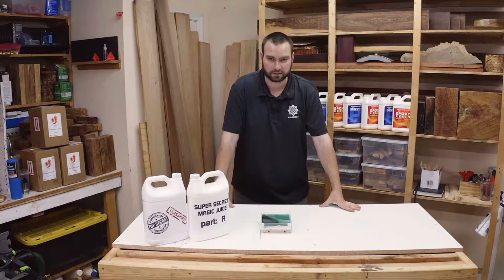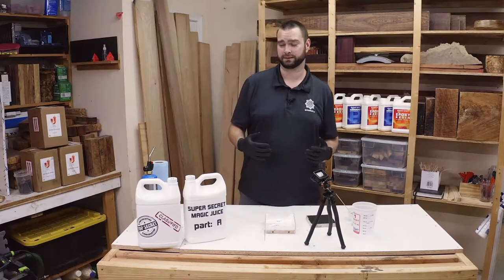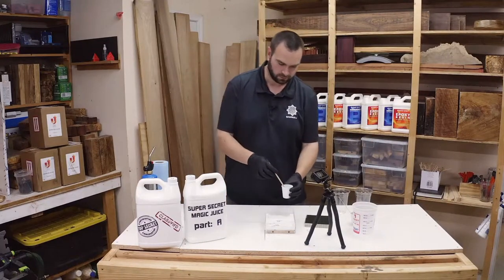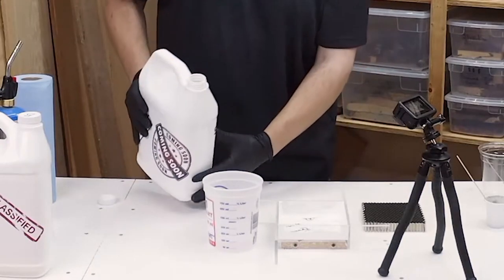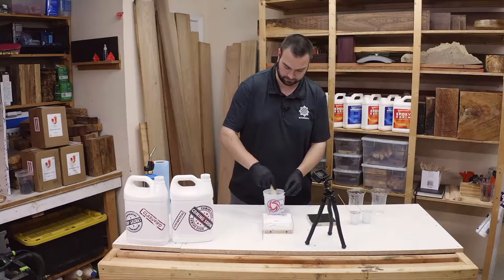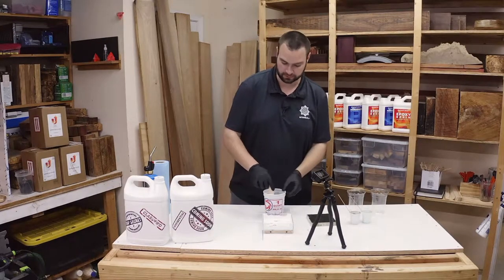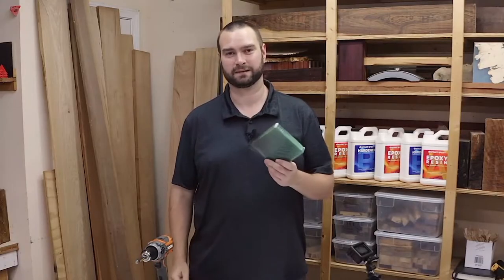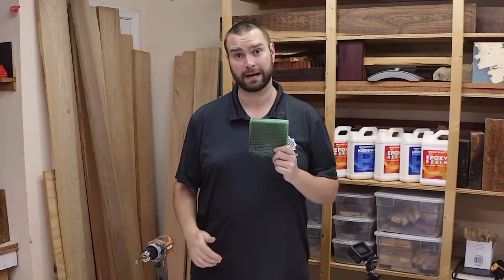How to Make Custom Epoxy Knife Handles - Honeycomb Knife Scales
This is a step-by-step guide for crafting custom composite knife handles using aluminum honeycomb and Deep Pour Epoxy Resin.

DEEP POUR is available now on our website- along with our crystal clear table top epoxy resin.

Upstart Epoxy's DEEP POUR has the ability to cast up to 2" thick, making it perfect for river tables, ocean tables, wall art, furniture, casting in silicone molds, knife scales and handles, pens, and more. Mix in color pigments, and the possibilities are endless!

Questions?

SuperGloss Upstart Epoxy - Crystal Clear Epoxy You Can Trust 🤝
✅ Proudly Made In USA
✅ Easy 2:1 Ratio
✅ Food Safe (complies t o the standards listed in FDA 21 CFR 175.300 for food contact)
✅ Crystal Clear
✅ Self Leveling
✅ High Gloss
✅ Water-Resistant Coating
✅ Non-Yellowing
✅ Consistent Viscosity
✅ U.V. Resistant
✅ No VOC's
✅ Low Odor
✅ No bubbles